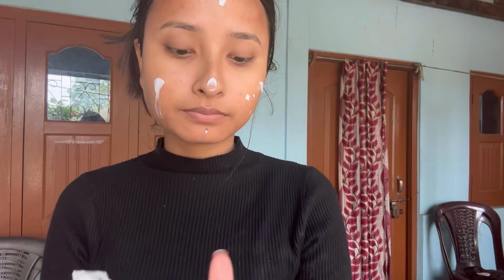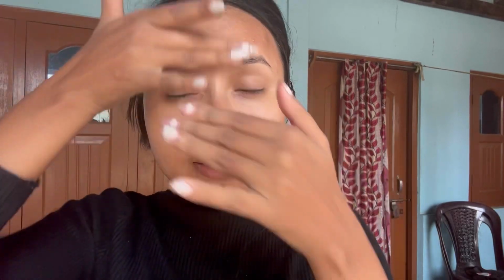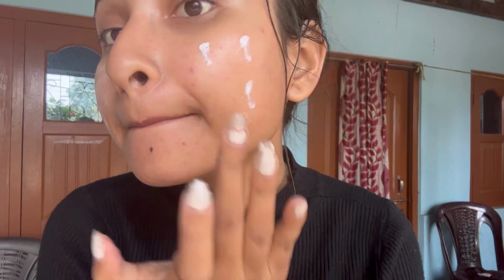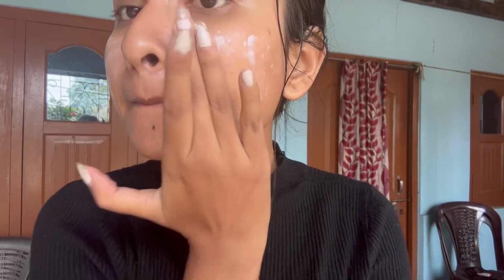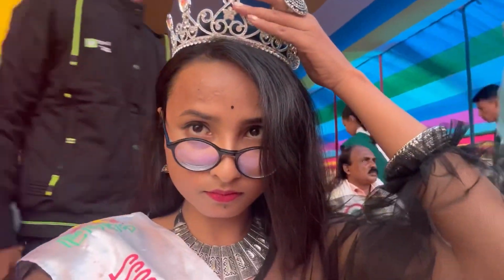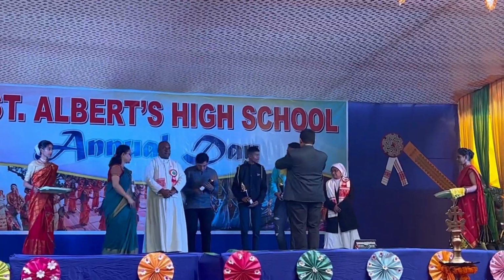Annual Function 2023 || St Albert’s High School